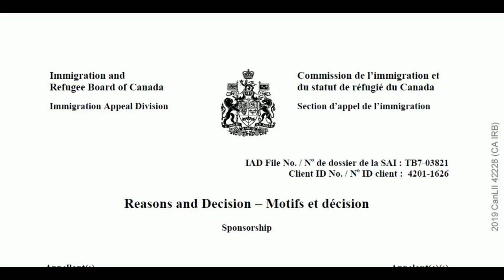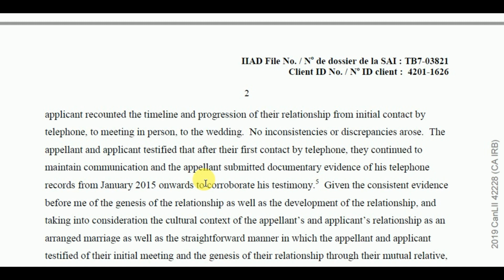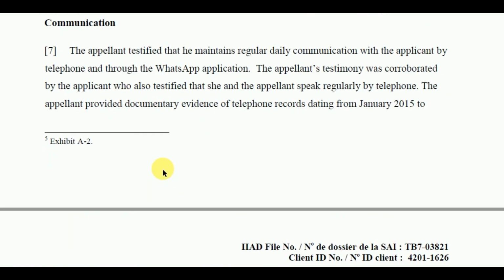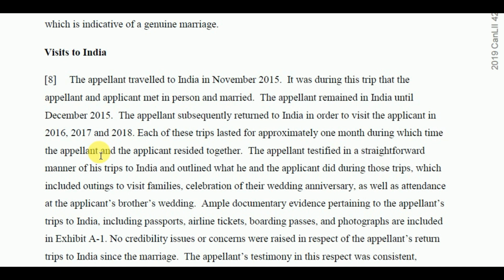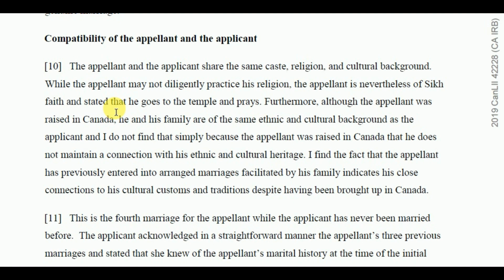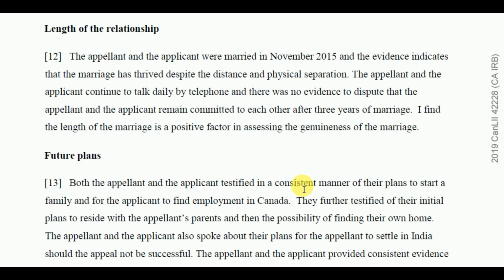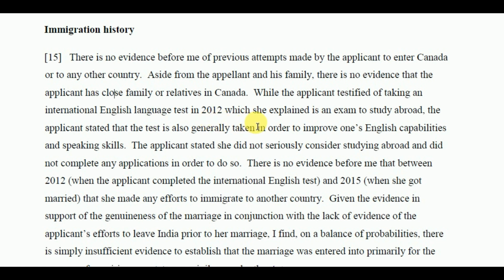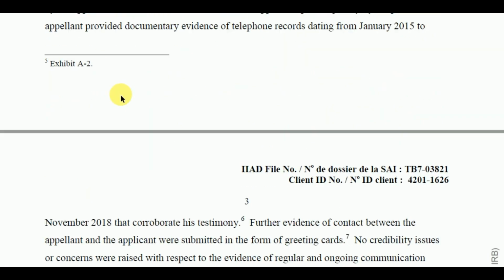EVERYTHING About CANADA Spouse Visa l Open Work Permit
Hello Aspirants,

We are greatly inclined to make your application a SUCCESS. Every application which comes to our office is not just an application; we value your life, dreams and inspirations while working on your application."

~ Success is Our Duty.

We at Delhi Immigration are a reliable and fast growing Immigration Consultancy Service in India. With our registered Office in Moga Punjab, we provide the customized immigration solutions to the immigration aspirants across the length and breadth of India and the world.

We have a dedicated team of qualified immigration experts, with expertise in the visa and immigration procedures of the countries, i.e. Canada, Australia, New Zealand, USA, UK, Hong Kong, Singapore etc.

Services Offered:

- Case Study/Analysis
- Pre-Assessment
- Form Filling
- Documentation Assistance
- Letter Drafting
- International Admissions
- Visa Applications
- Career Counseling
- Language Coaching
- Refusal Case Analysis

Our core basic values are:

Professionalism: Professionalism means consistency of quality. That is our core value to provide quality service with professional approach to complete the process. We serve our customers with a strong sense of responsibility and integrity through consultation and communication.

Reliability: We take great pride in being meticulous and extremely detail-oriented, so that each application is prepared accurately, as per the existing immigration policy and legal requirements.

Going extra mile:Going extra mile means going out of the box to service a client and help them to achieve goals. We always make an effort to go extra mile to help our client to achieve their migration goal.

Urgency: We know migration rules are fluid so we ensure all applications are prepared and lodged with the utmost urgency.

Efficiency: We constantly try to improve on our processes and procedures to optimize the time taken for each applicant’s paperwork and to make the experience as stress-free as possible.